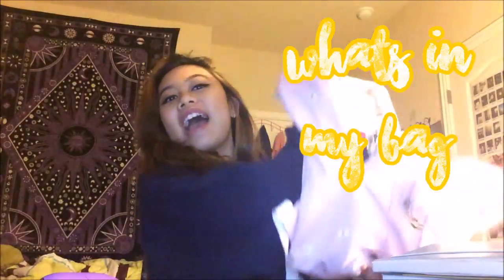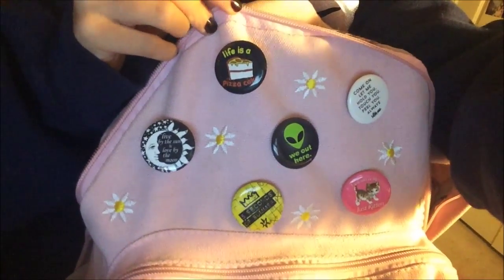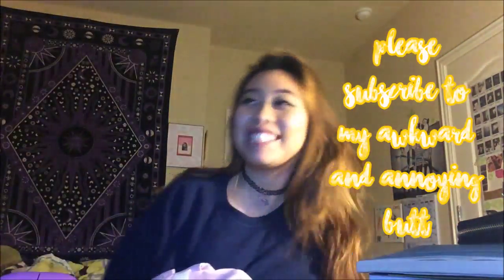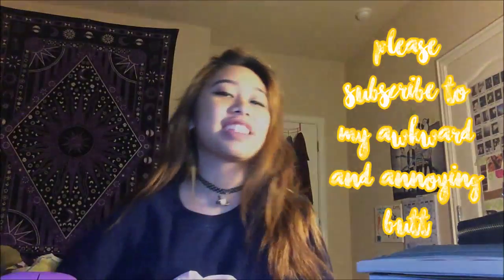WHATS IN MY SCHOOL BAG?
i dont like school but it gives me a reason to make a video for u guys so its ok

links:
insta & twitter: ejaywithanay